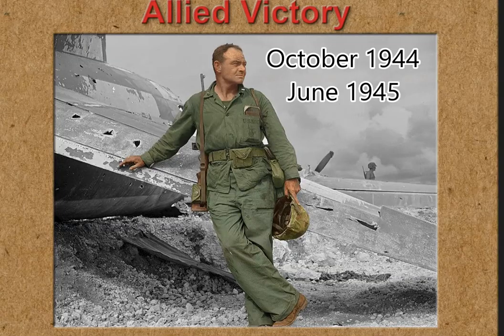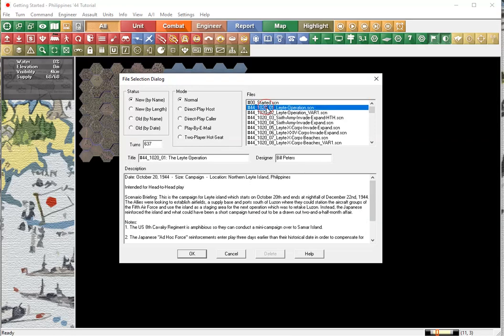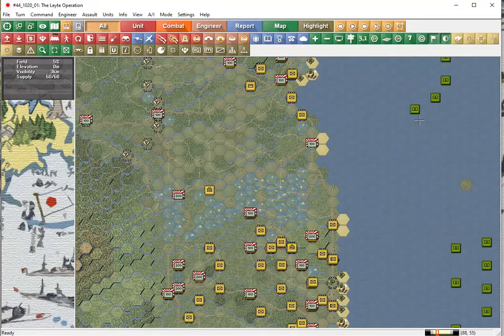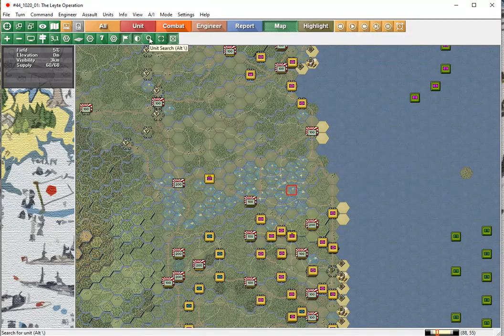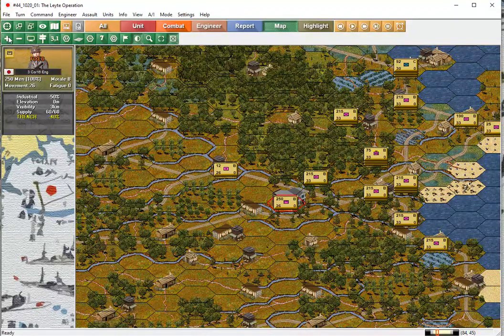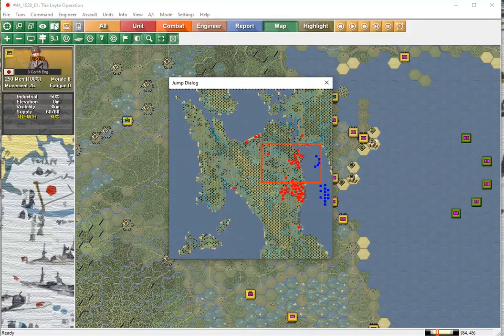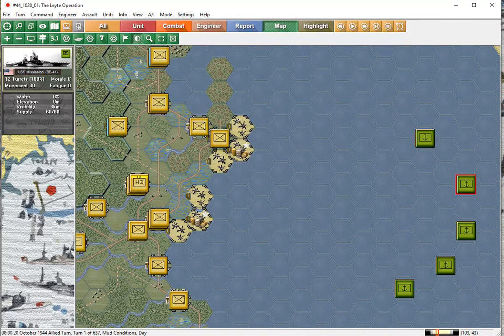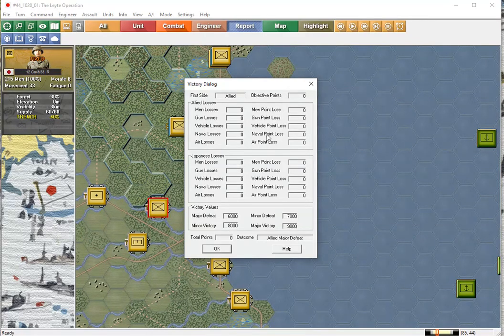Introduction to Panzer Campaigns, Philippines '44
An introductory video for Wargame Design Studio's Panzer Campaigns, Philippines '44 title.